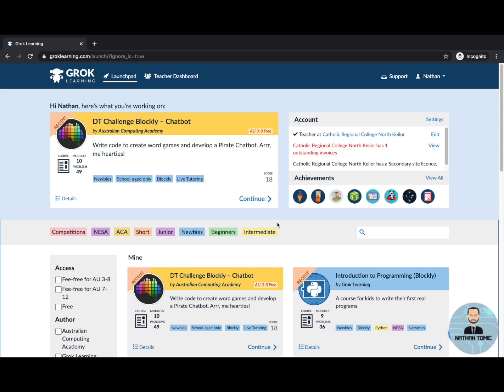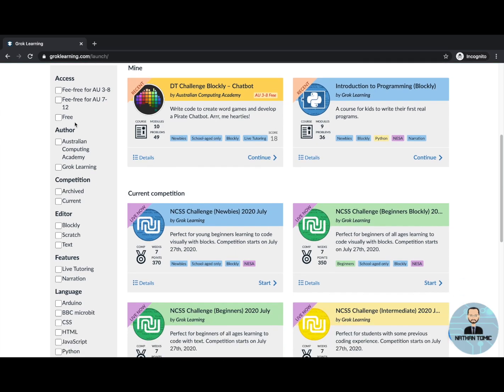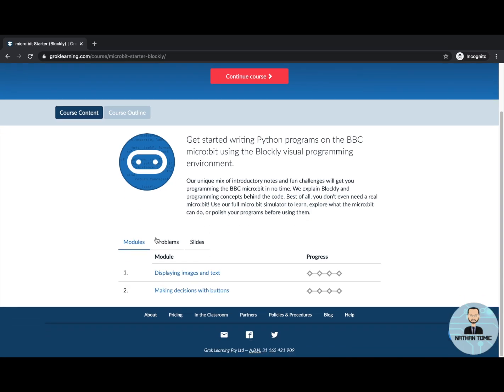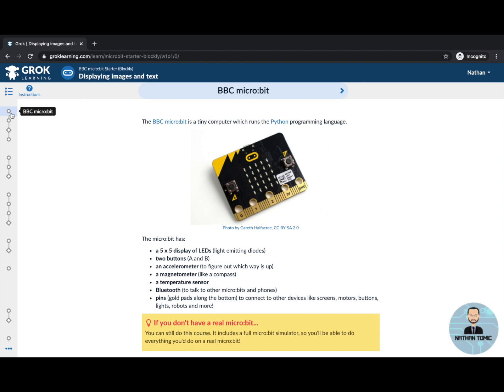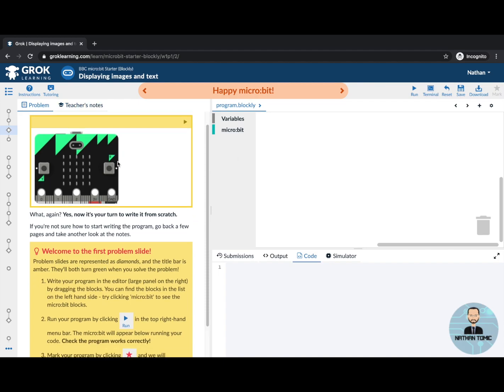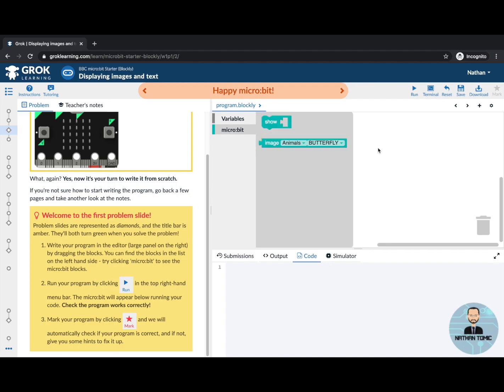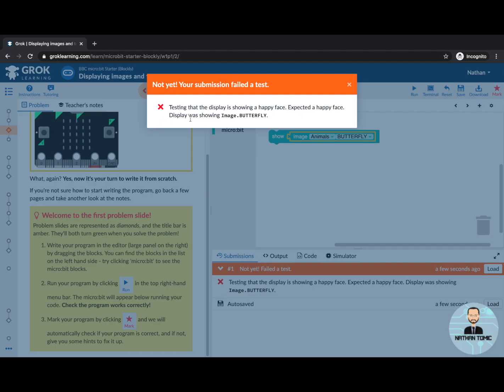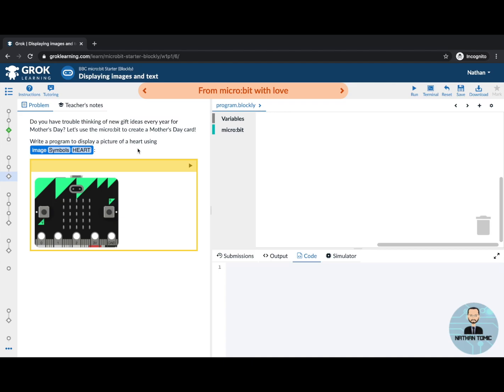Introduction to GROK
This video is about Introduction to GROK